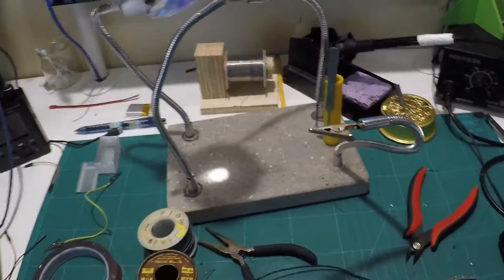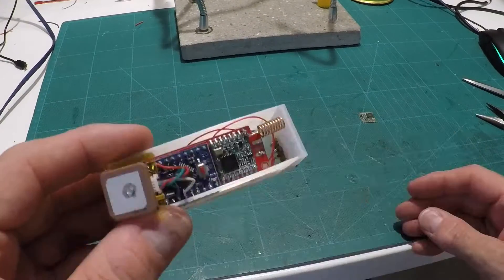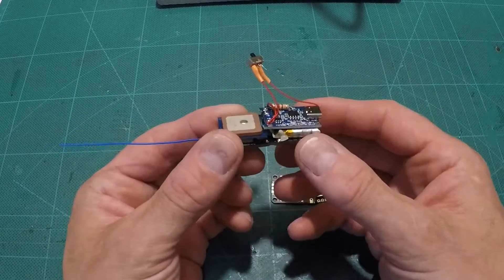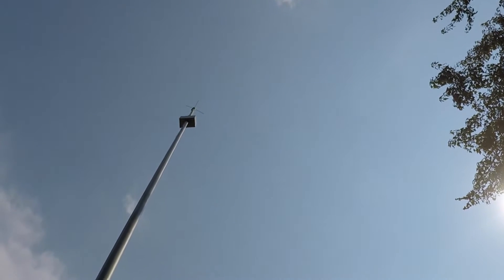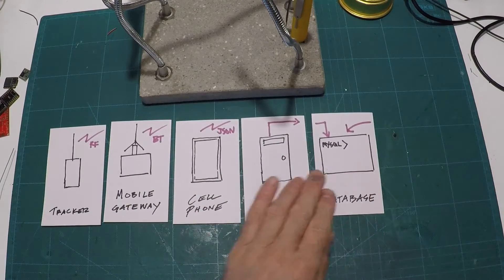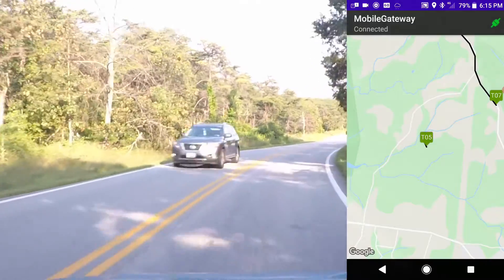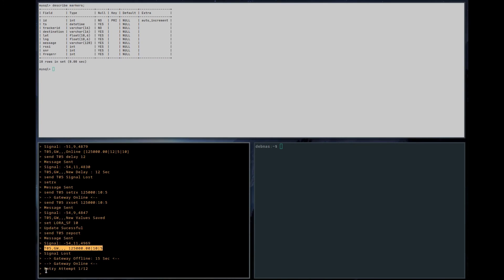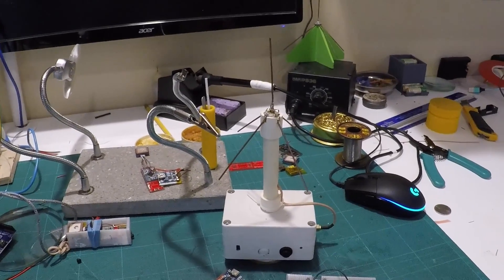LoRa Dog Tracker : Part 3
Holy crap!  I actually made another dog tracker video.  Lots of new stuff to talk about. Smaller tracker, infinite range device ;) and new software features!  Stop reading this and press play already!